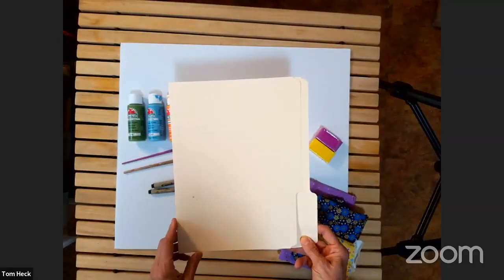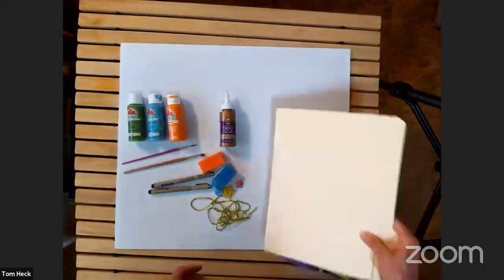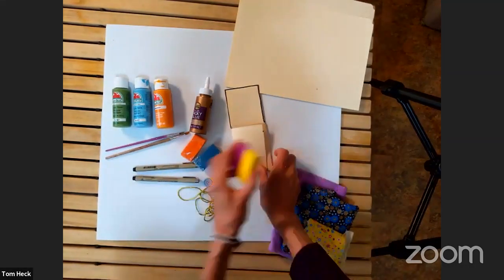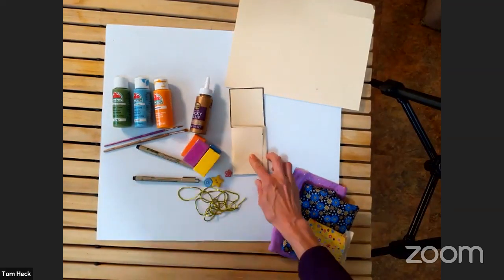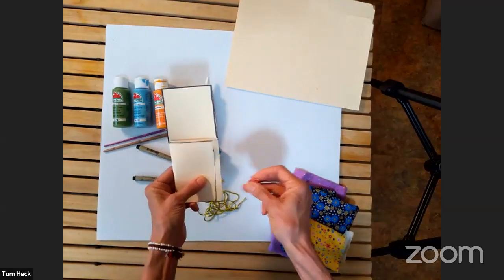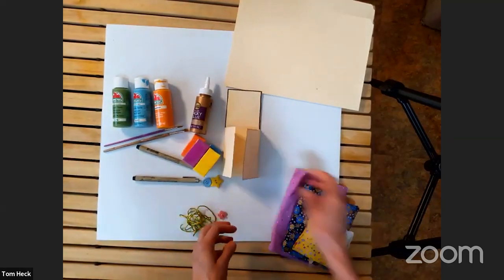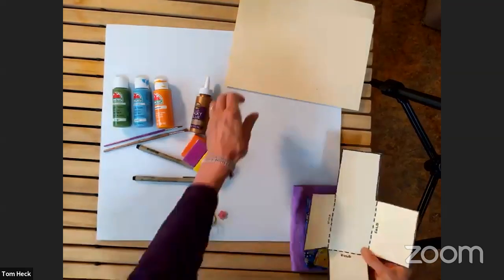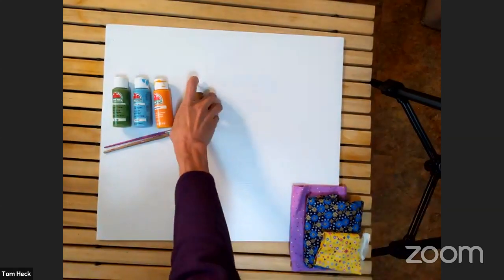Let's Invent! with Makey Makey (brought to you by Joylabz Invention Media) Episode 2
Welcome to our second "Let's Invent!" webisode! Today, special guest Anne Heck joined us to share book dolls! Book dolls are a fun and crafty way to get your kids making with literacy! Check out the video to learn how to make one and how to connect a Makey Makey!